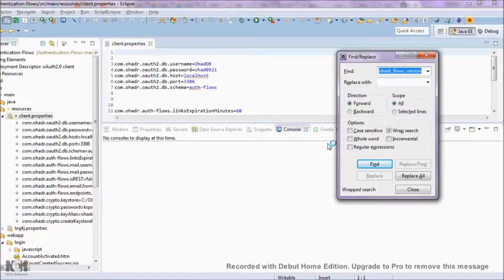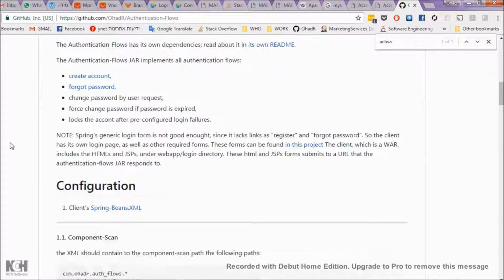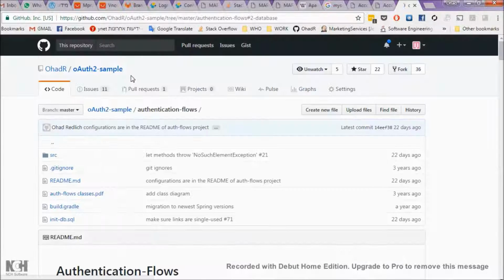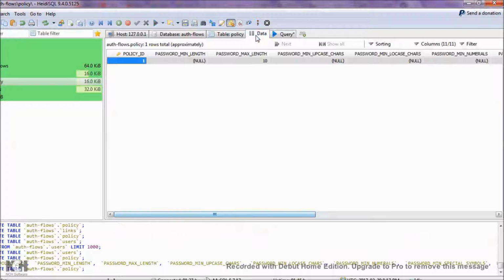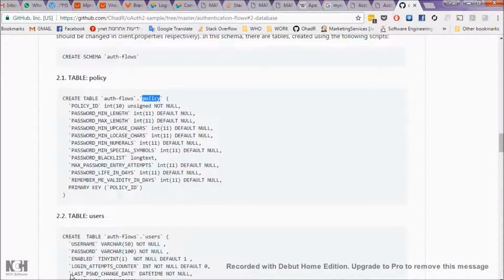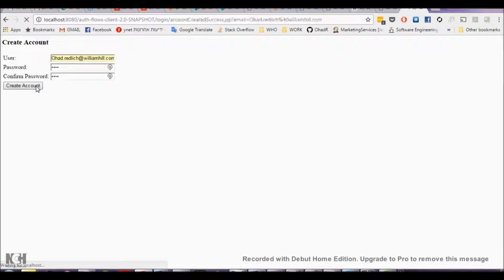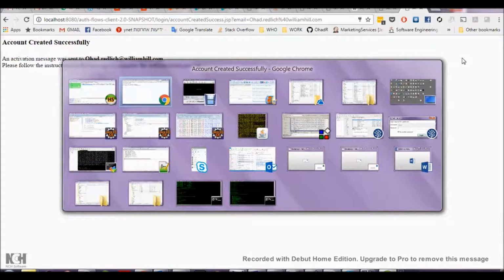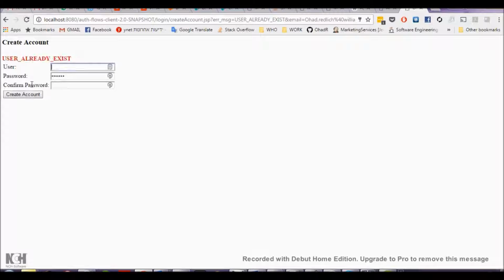authentication-flows: "create account" demo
This is a demo of how to use "authentication flows" module. How to configure and run. It shows the "create account" flow.